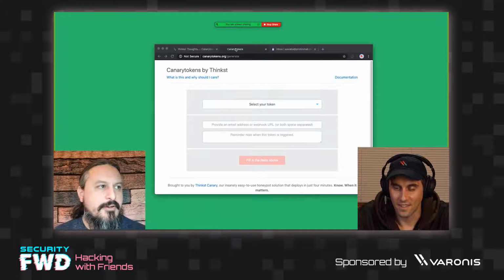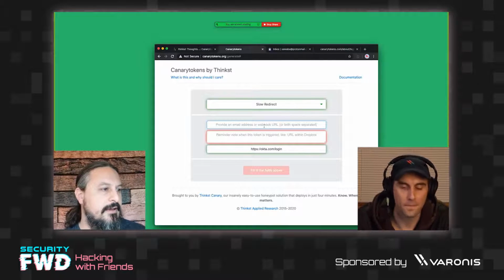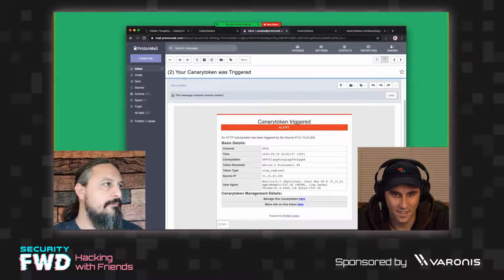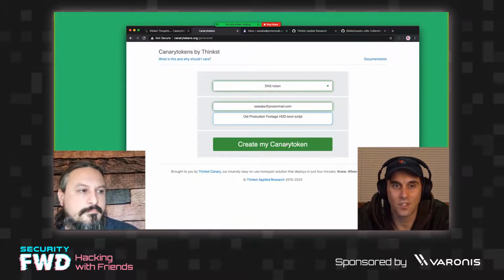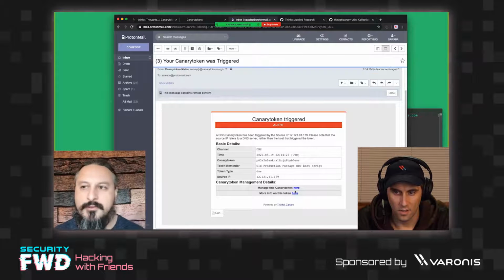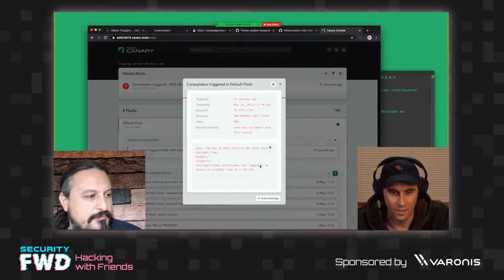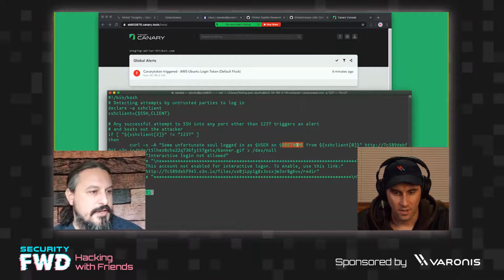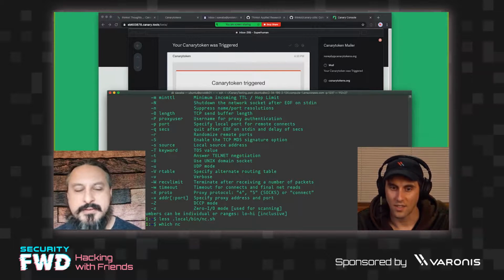Creating Tracking Payloads with Adrian from Thinkst Canary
Honeypots and tracking payloads can catch attackers poking around where they aren't supposed to be. We try out some Canarytokens payloads anyone can use build hacker-catching traps with Adrian from Thinkst!